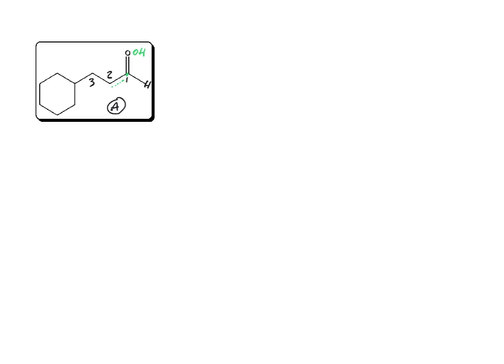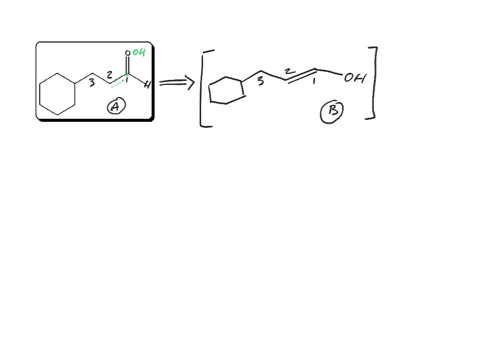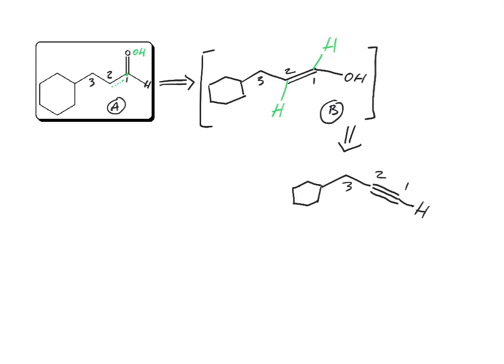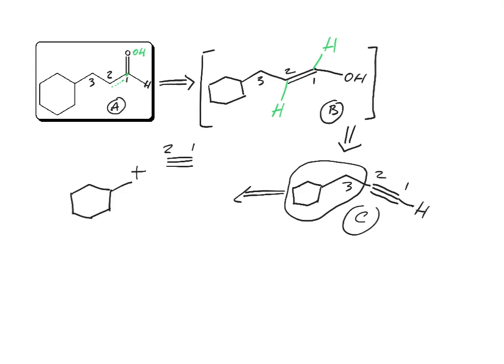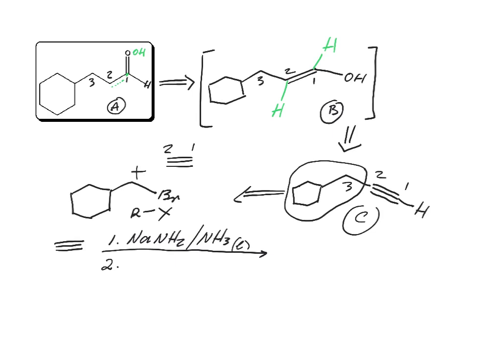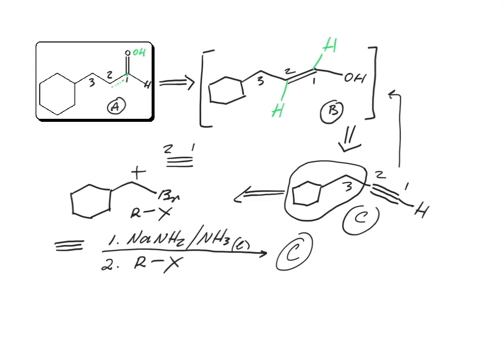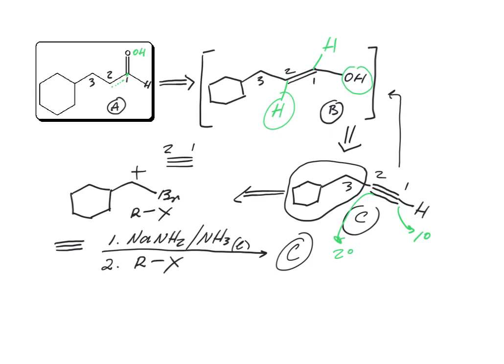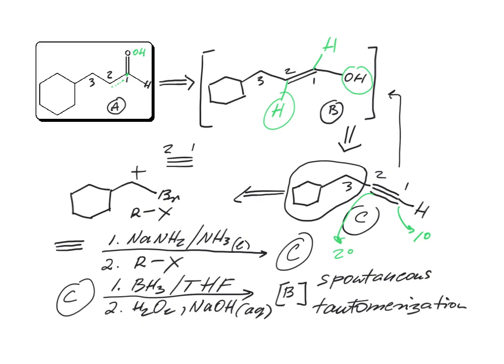Retrosynthetic analysis and forward synthesis of an aldehyde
Retrosynthetic analysis of aldehyde, alkylation of acetylide intermediate, synthesis of aldehyde, reactions of alkynes, carbon-carbon bond forming reaction.